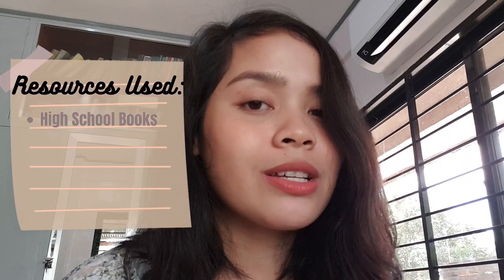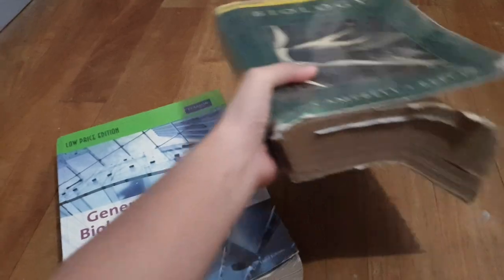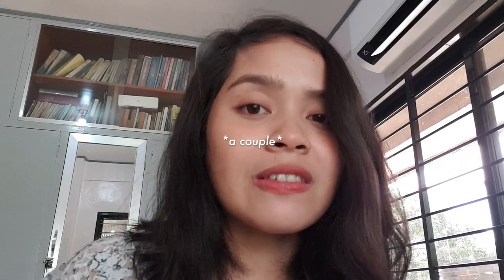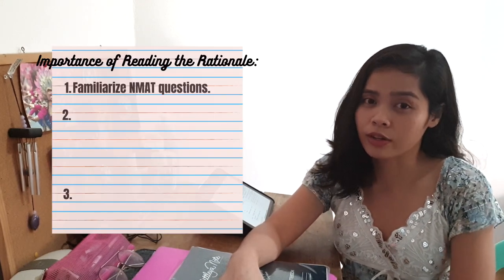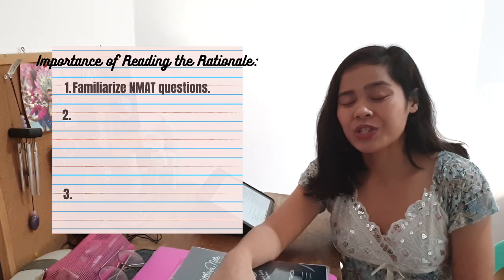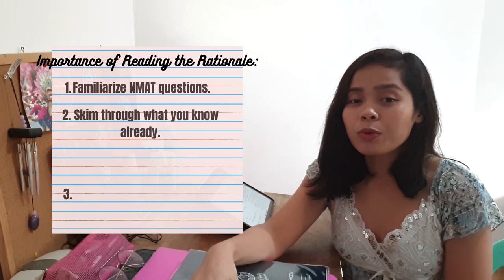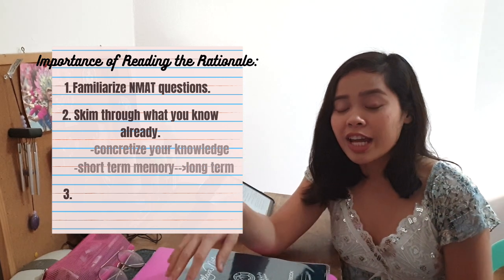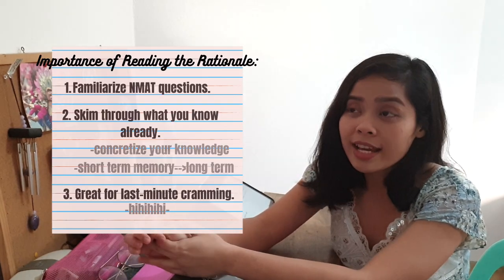NMAT TIPS (Part 2) 5 Basic Steps On How To Self-Review Successfully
Hello, future med students!

This is the 2nd part of my little NMAT Tips series. 😁 Here, I show you the steps I took for me to successfully self-review for the exam in a short period of time. I share with you my review process, as well as all the resources I used to study for NMAT here in the Philippines.

Cheers to my baby bro, who made the video very entertaining.

Shout out to my bb Felxan (IG name: @felxanity). She's a Registered Nurse, smart, funny, kind, to name a few 😍. She's one of my beshie in SUMS. Go follow her!

I'll be more than happy to attend to them.

ABOUT ME
🌷🌺 I am an incoming second-year medical school student in the Philippines, studying at Silliman University Medical School. My premed is Nursing, now an R.N.💉 I am a bit of an overachiever, a fan of the arts, and quite an eccentric person all around. 🤡🙃